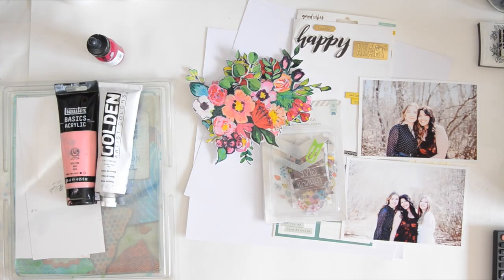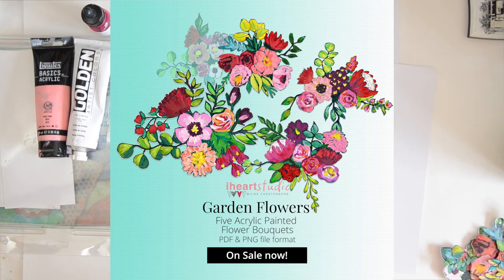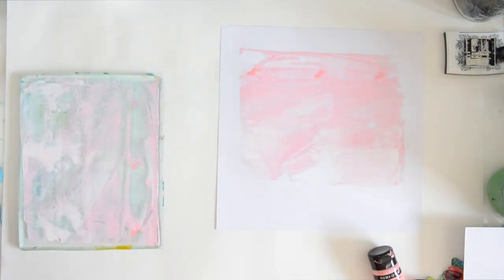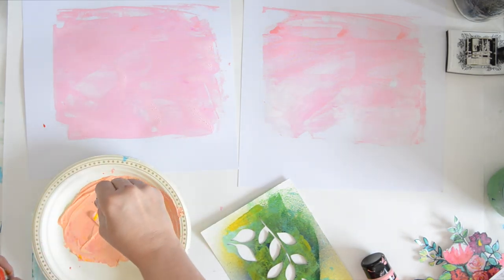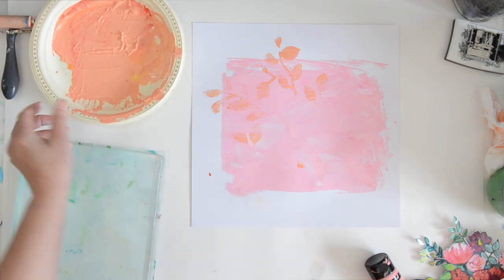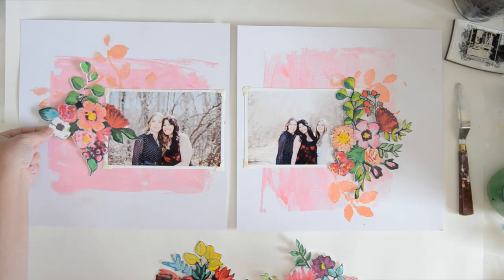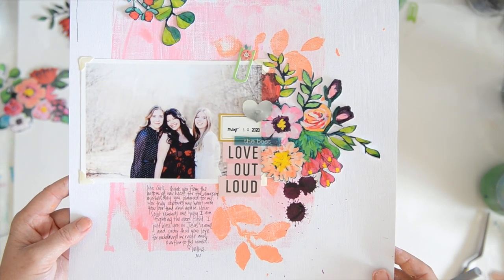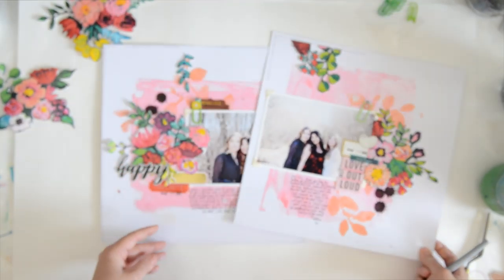Simple and Easy Scrapbook Tutorial!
Products used:
Gelli Plate
Art Rollers
Strathmore 400 Series Mixed Media Pad 9x12”
Silhouette Cameo
Epson XP-15000 Wide-Format Printer
American Crafts Card Stock

Liquitex Basics Rose Pink
Liquitex Basics Cadmium Yellow
Liquitex Heavy Body Titanium white
Liquitex Basics Cadmium Red Medium Hue
Liquitex Ink Quinacridone Magenta
Liquitex Ink Deep Violet

Smiles
Wilna